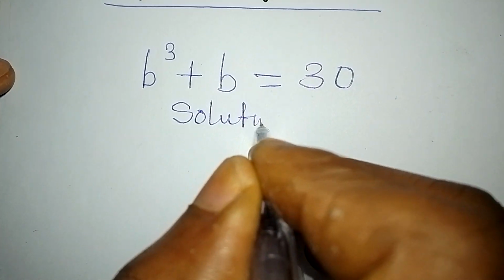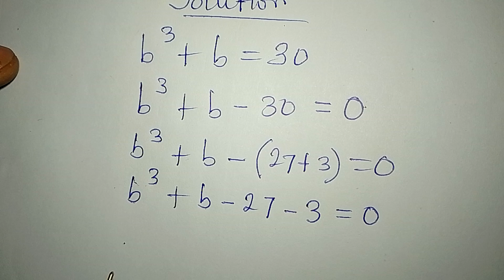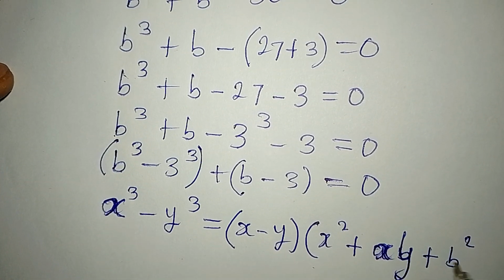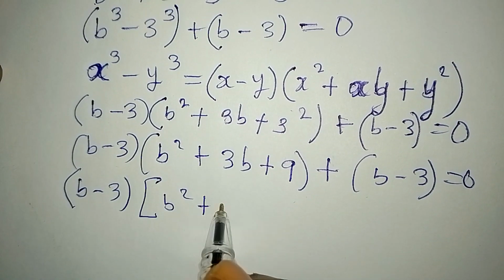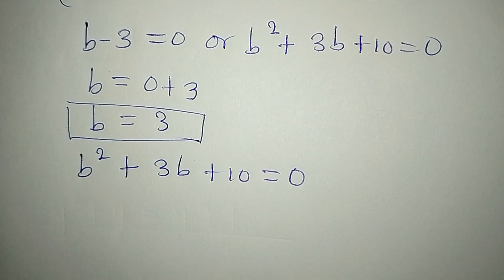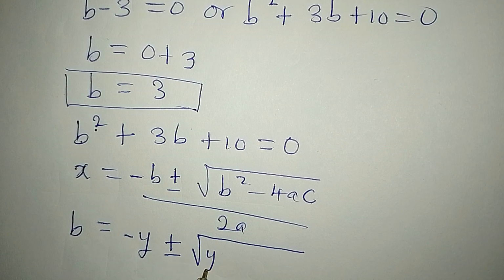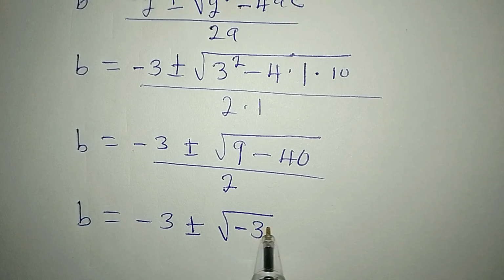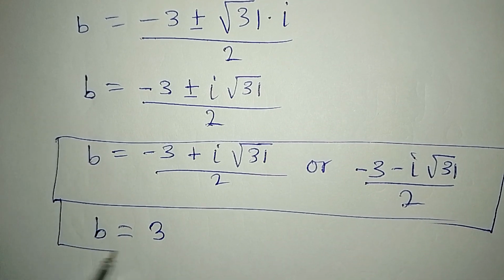Olympiad Mathematics | The complete solution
This is beautifully solved for you guys by Phil Cool Math